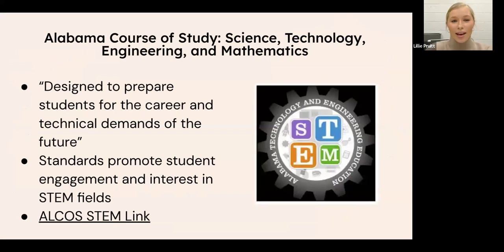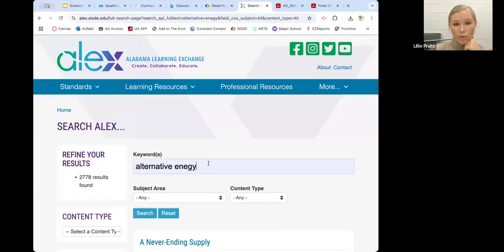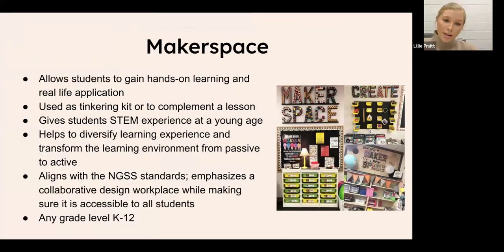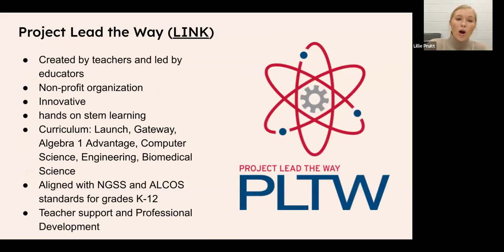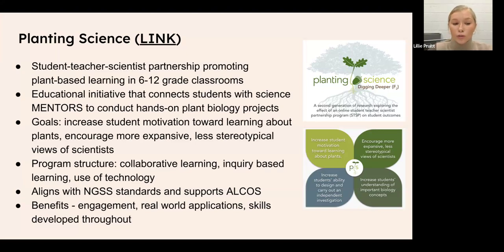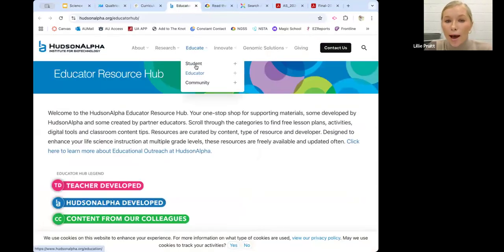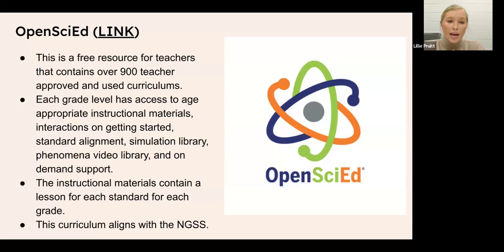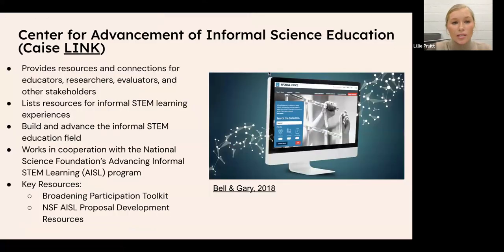TPI STEM Professional Development 12/18/2024